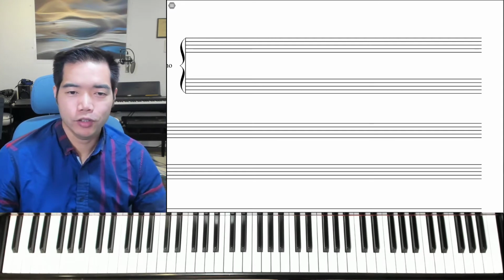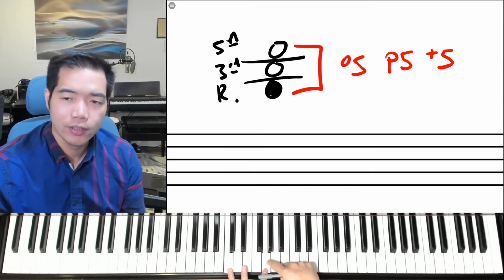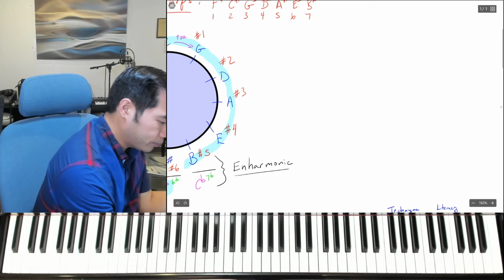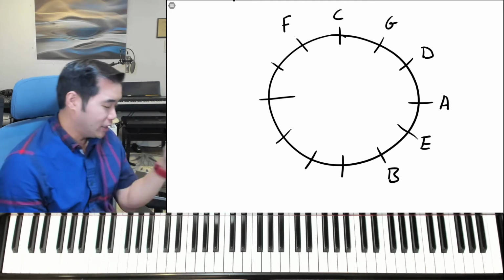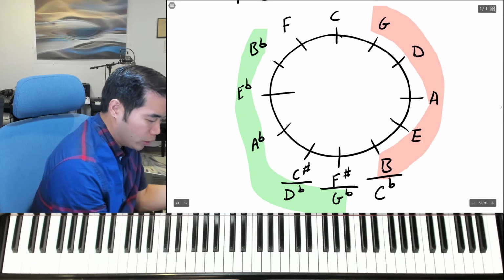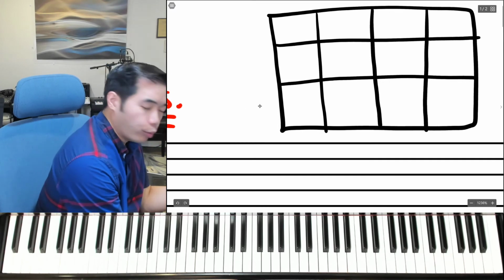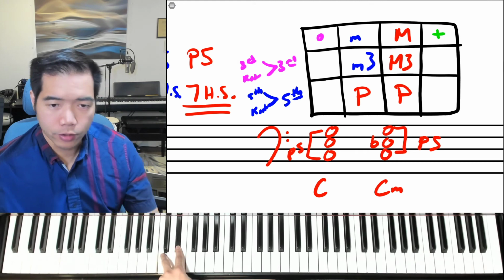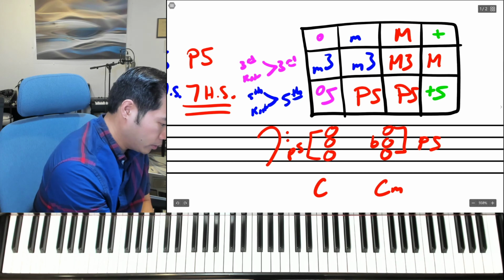Triads Introduction 2 The 5th Method